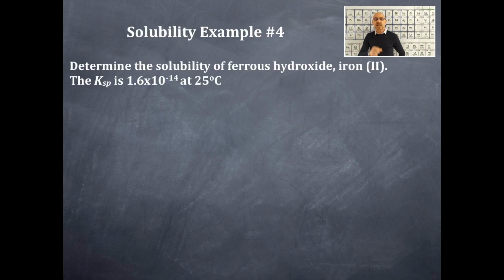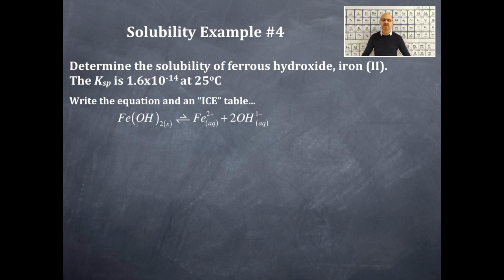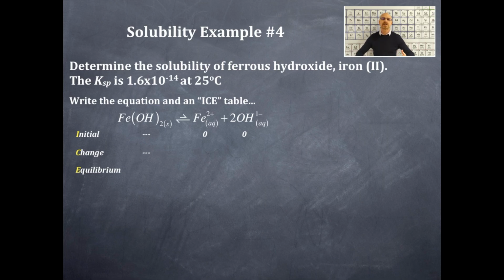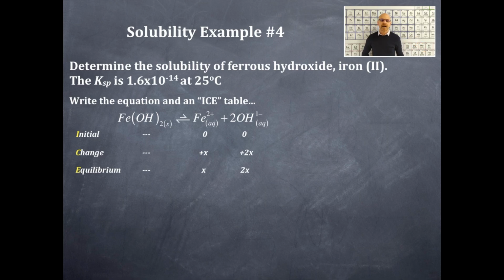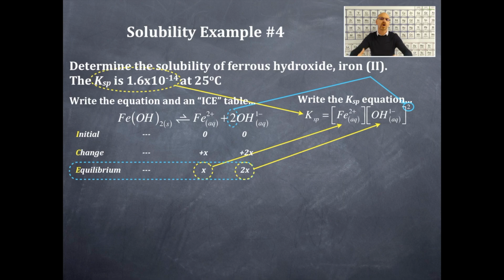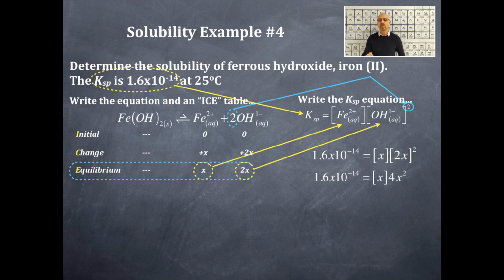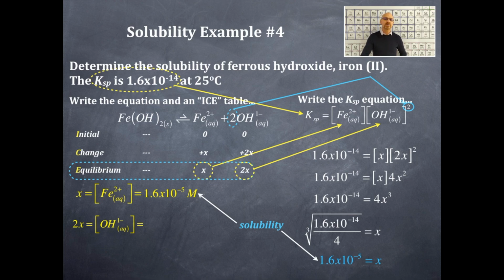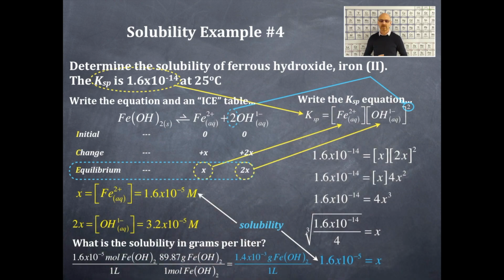Solubility 6: Solubility Example #4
Determining the solubility of ferrous (Iron II) hydroxide using the solubility product constant